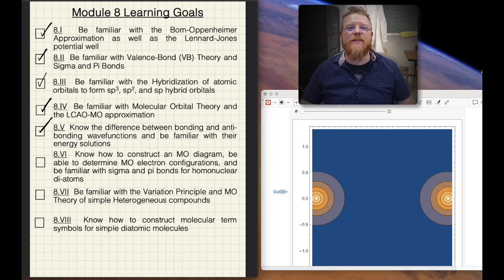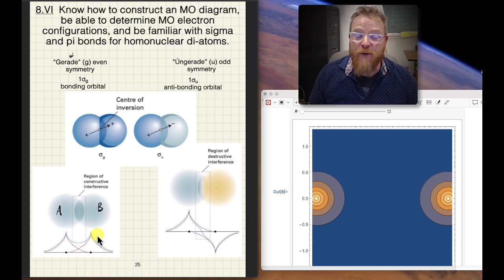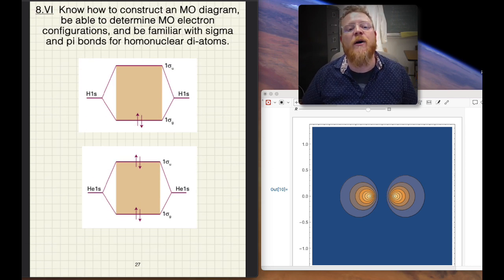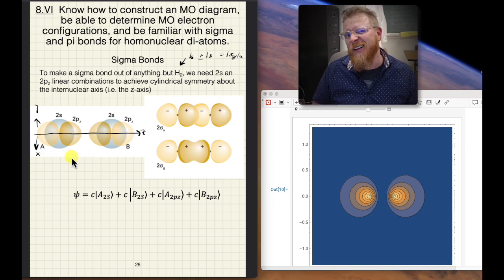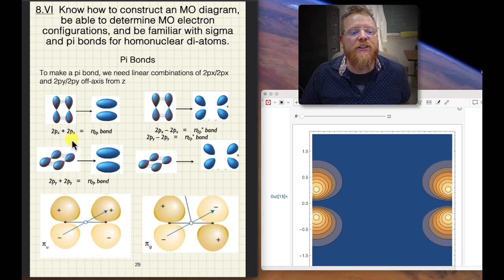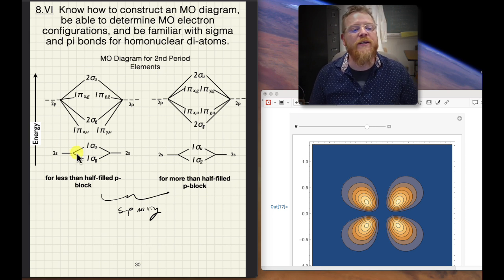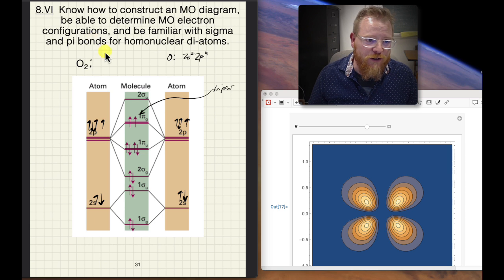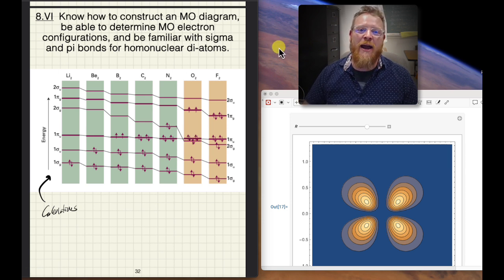CHEM 362 S25 8.VI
Learning Goal:  Know how to construct an MO diagram, be able to determine MO electron configurations, and be familiar with sigma and pi bonds for homonuclear di-atoms